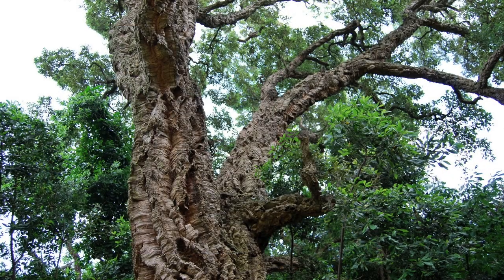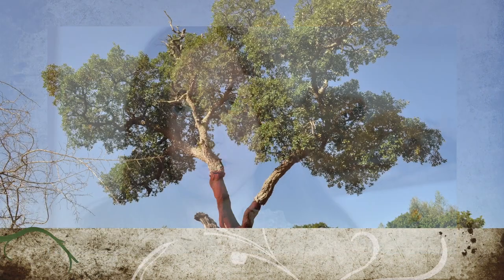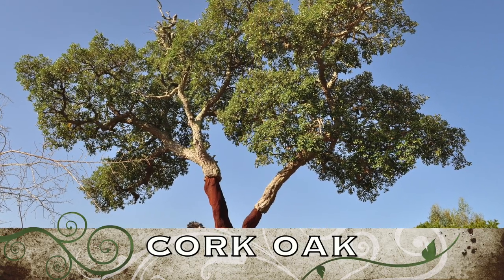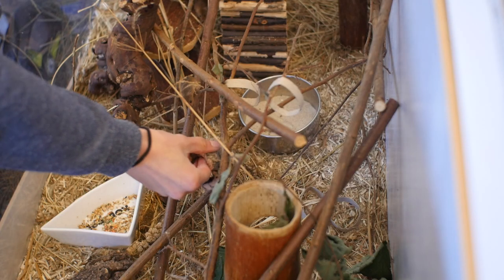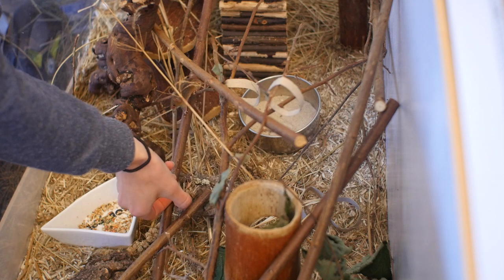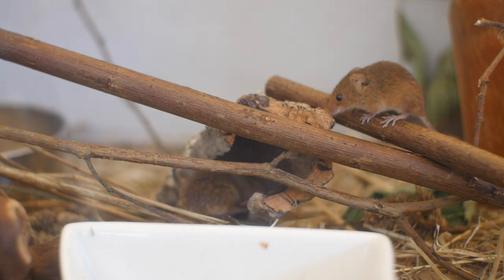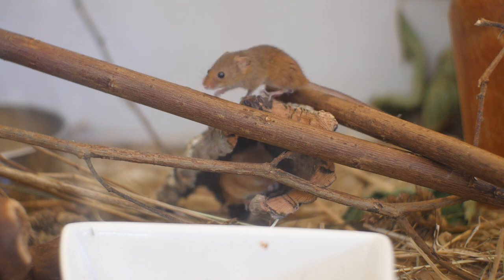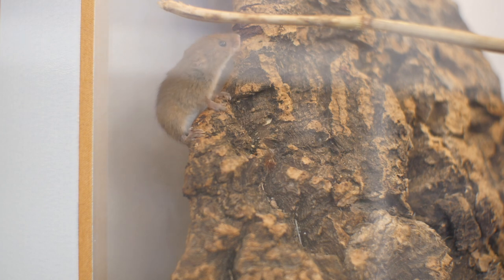How To: Using Cork Bark For Small Pets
Where does it comes from? How it can be used for small animals? Is it sustainable?